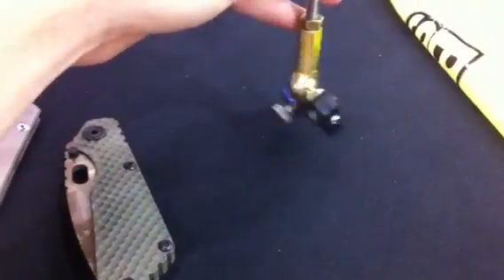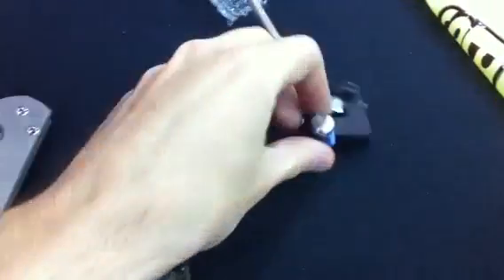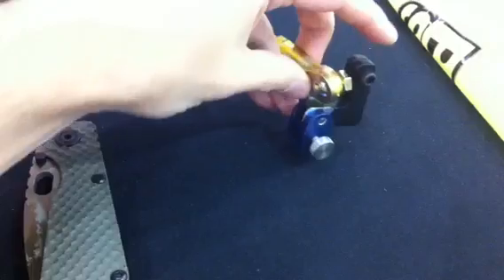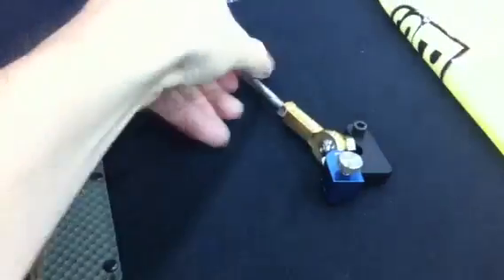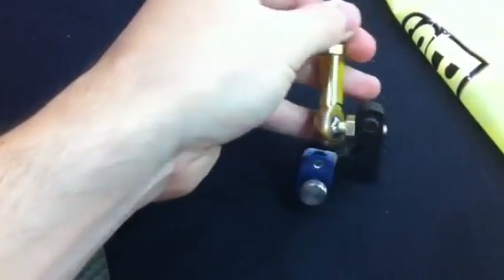Wicked Edge Surprise!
Finally get to tell you guys. It's been hard to keep a secret. Lol